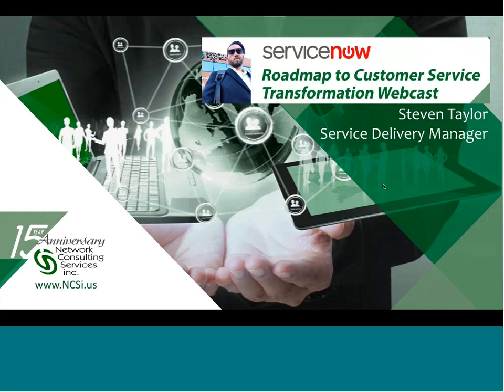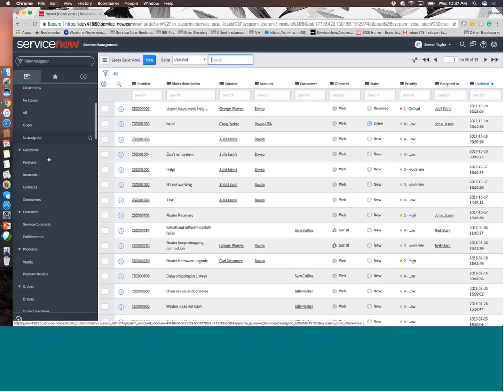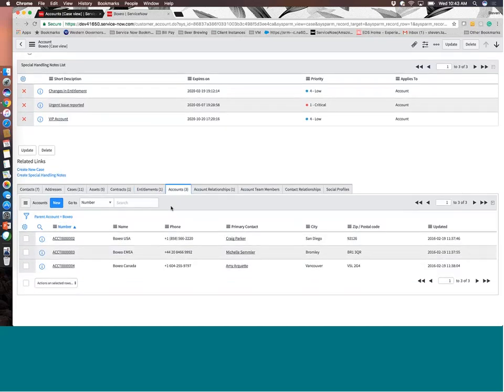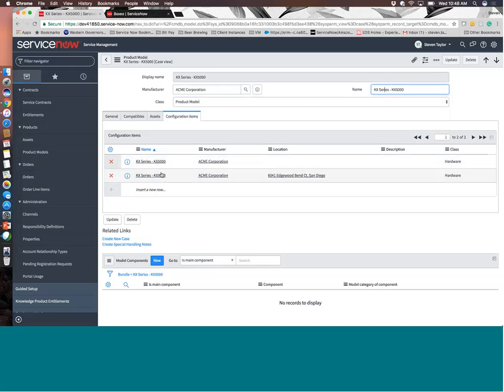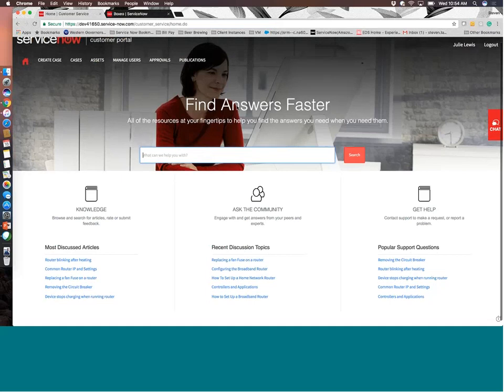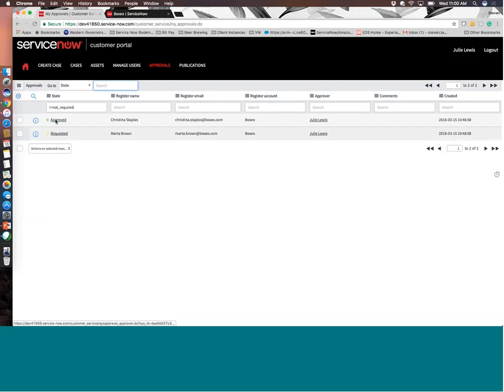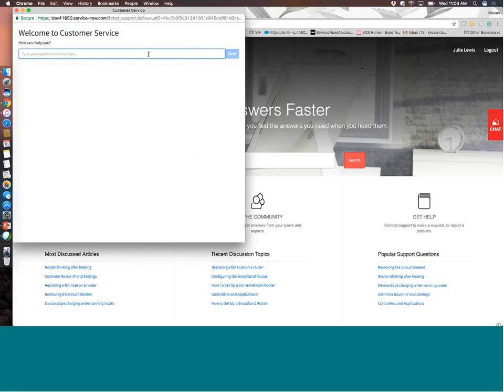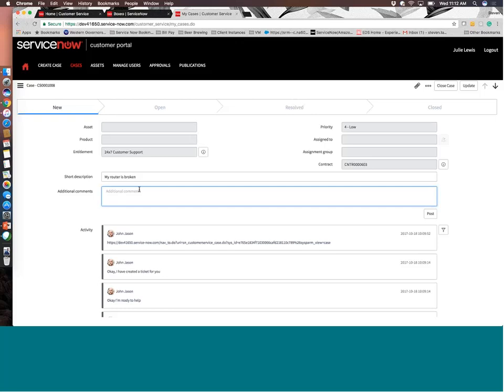ServiceNow - Roadmap to Customer Service Management Transformation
According to Forrester Research, 80% of companies believe they deliver superior customer service.  Only 8% of their customers agree with them.

What’s behind this staggering customer service experience gap?
Find out firsthand as Steven Taylor, Service and Delivery Manager at NCSi, shares his roadmap for customer service transformation.

You’ll discover how to make the transition from a silo’d CRM approach to a fully connected and automated solution that resolves the root cause issues before a customer even picks up the phone.

Topics to be covered:

-The rationale for going beyond CRM and investing in a modern customer service management solution

-Approaches to enlisting the entire organization in customer service

-Establishing best practices for a successful enterprise wide rollout
The change management process